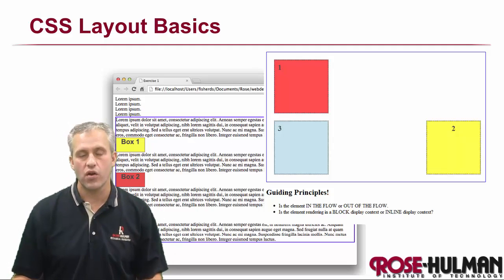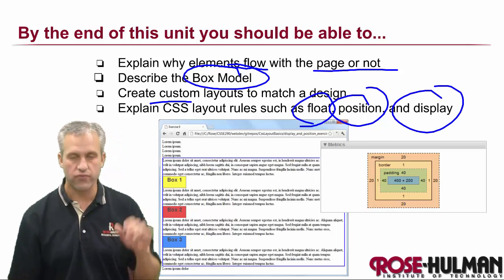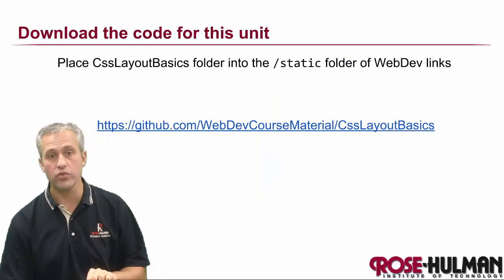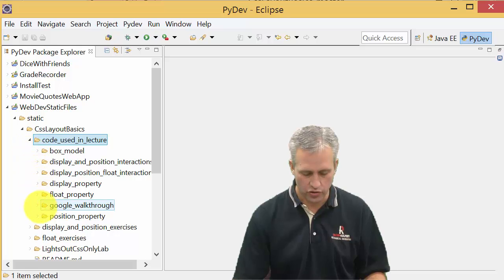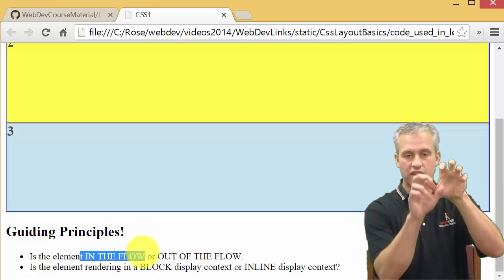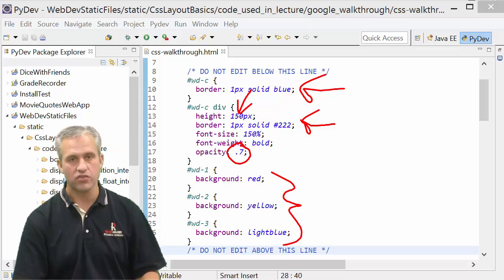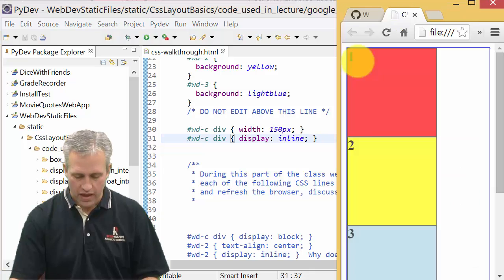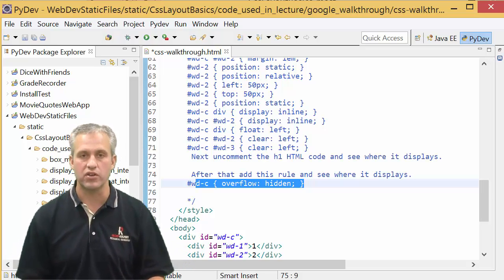CSS Layout Basics Overview and Demo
Starting a new unit to talk about traditional CSS Layout properties.